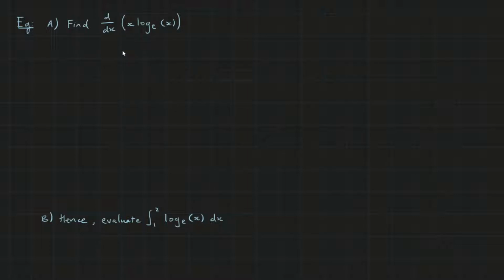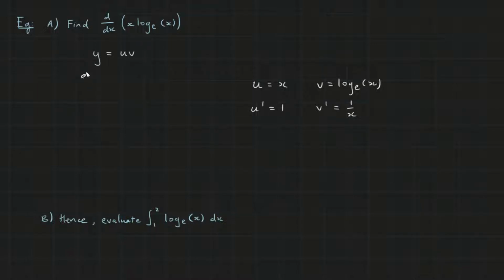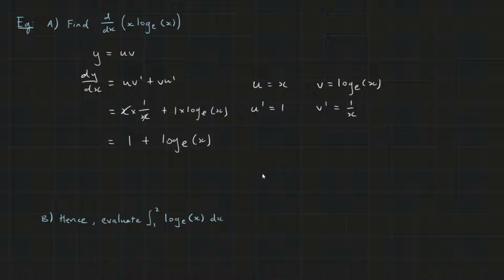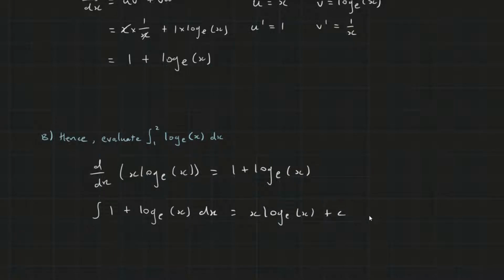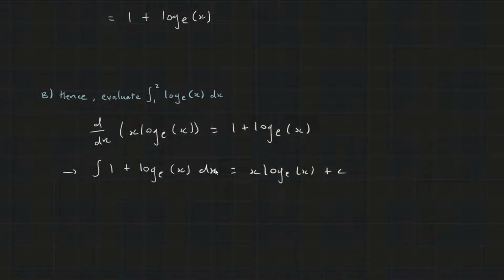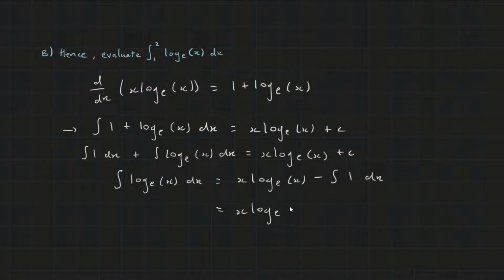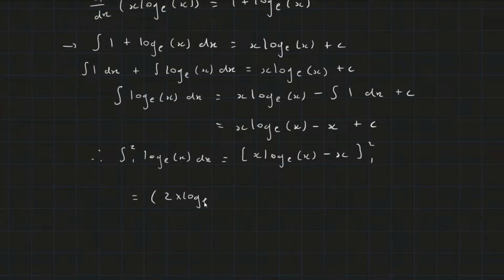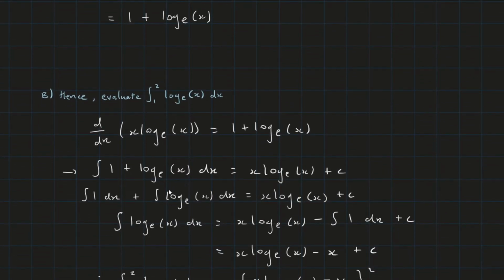Integration 11H - Integration by recognition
This video explains a unique application of integration called integration by recognition. This method helps us find the integral of unique expressions given we know a certain derivative.